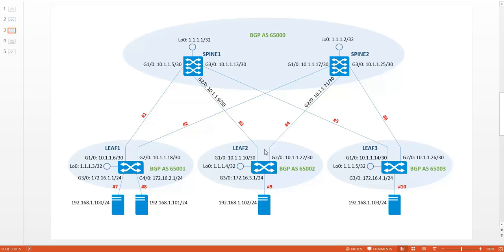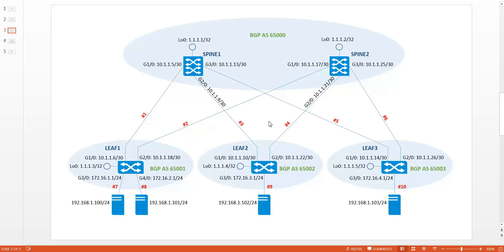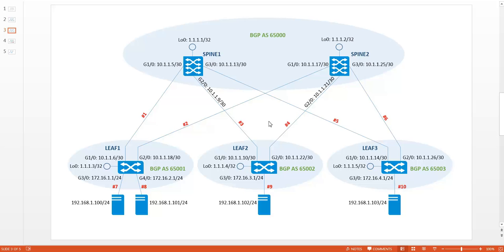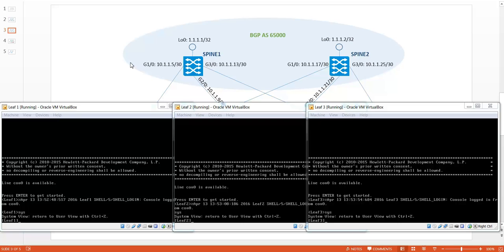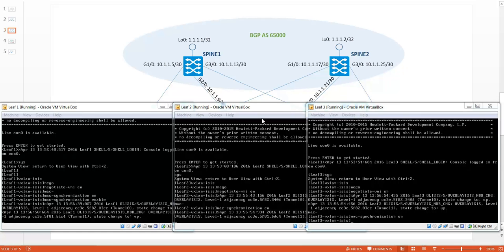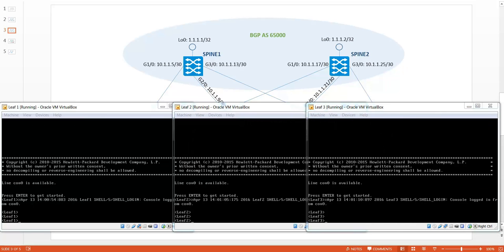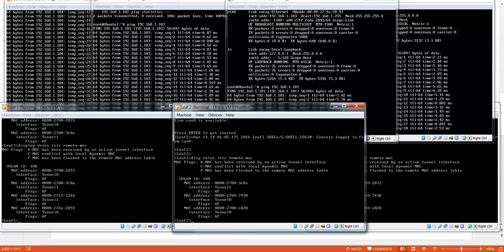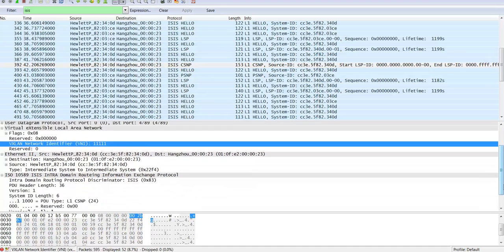Spine Leaf Architectures. VxLAN Control plane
This short video demonstrates the function of a control plane for VxLAN allowing the dynamic exchange of MAC addresses between VTEP's.